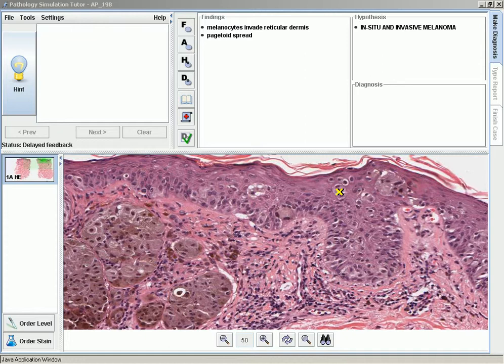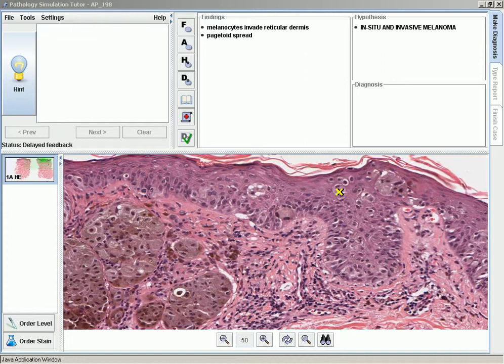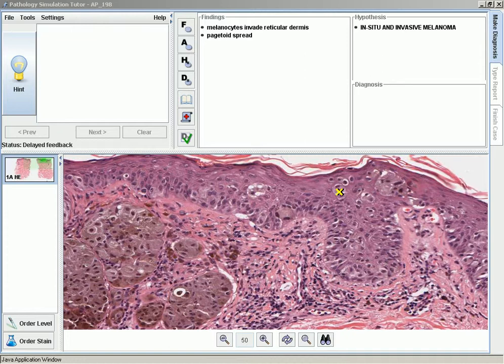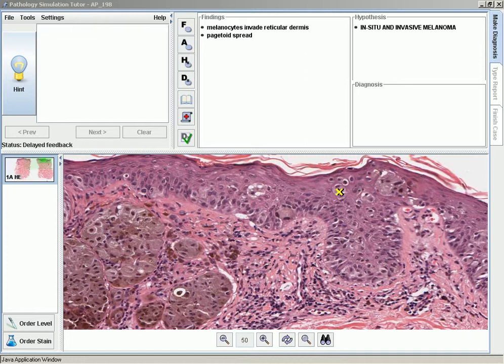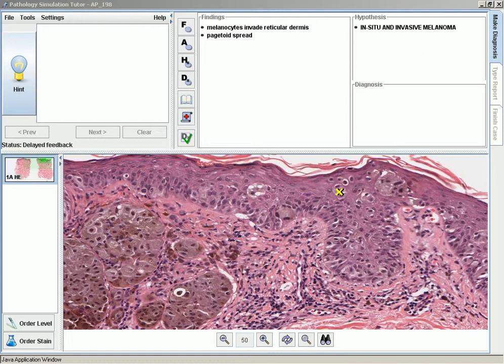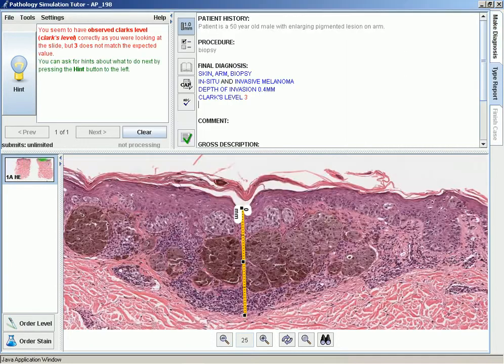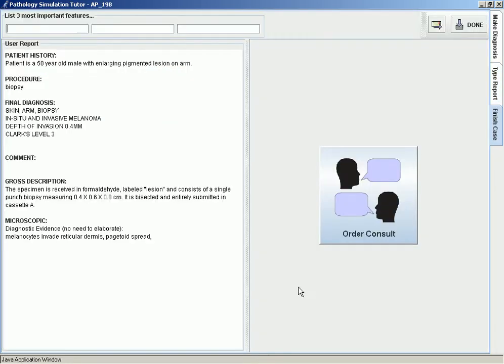SimTutor - Introduction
Simulation Tutor ITS training video